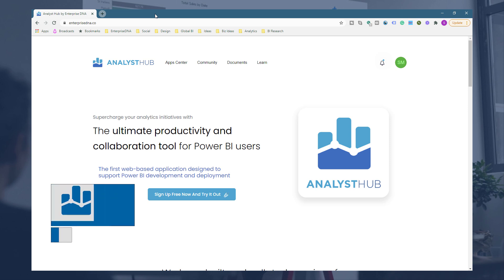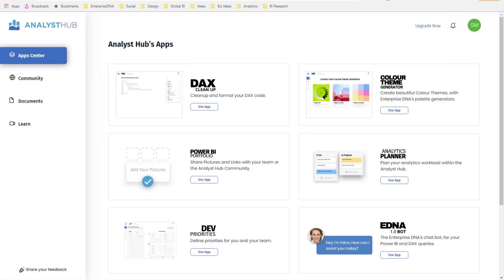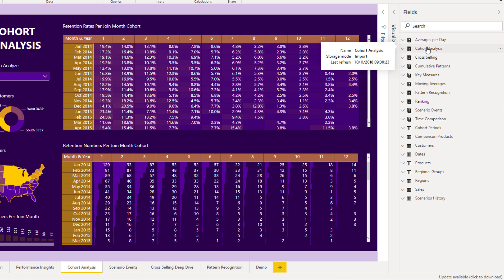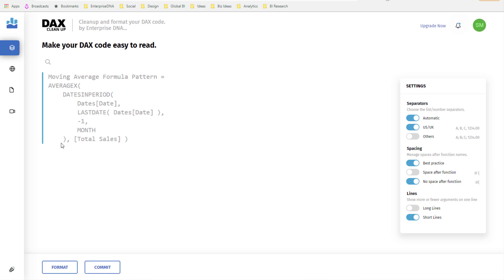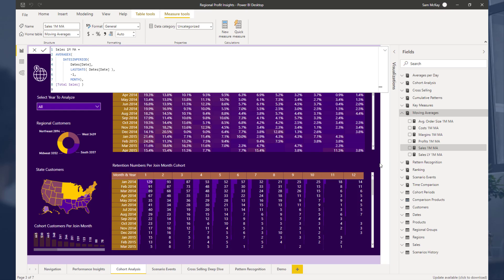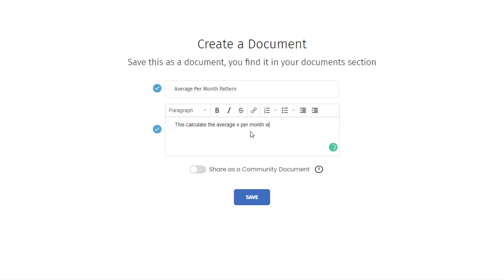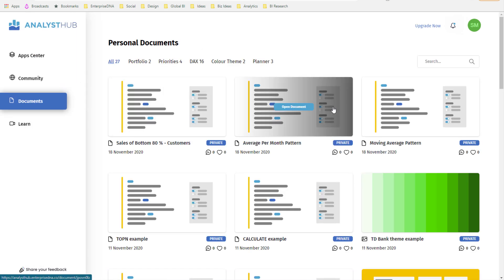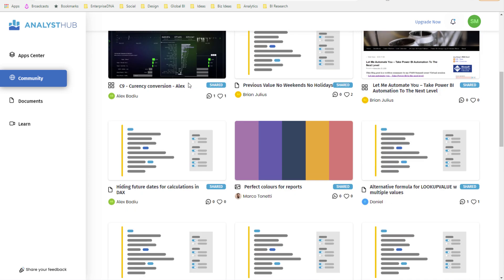Boost Your Power BI Productivity 3x - Format, Save And Reference All Your DAX Formulas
Let me show you how you can speed up your Power BI productivity using the Analyst Hub.  With the Analyst Hub, you will be able to format, save and reference all your DAX formulas.  It even allows you to copy all documents shared in the community for your own use and get leverage for your Power BI development.

Video Details
1:24 utilizing the DAX Clean Up Tool and saving all formatted formulas for future use
4:48 copy saved formulas to your model
9:00 engage in a discussion about shared documents
9:25 access all shared documents inside the community
10:40 copy documents available in the community for own use